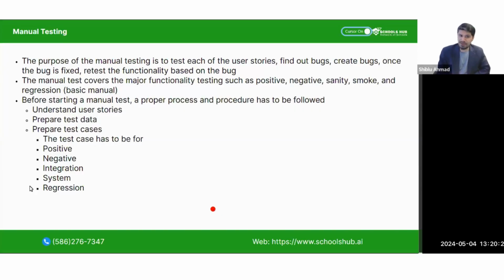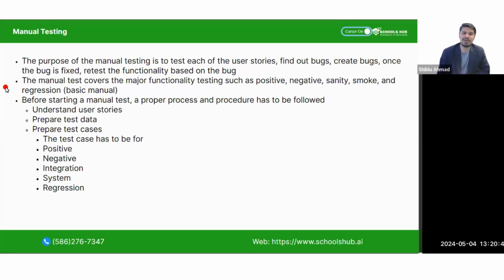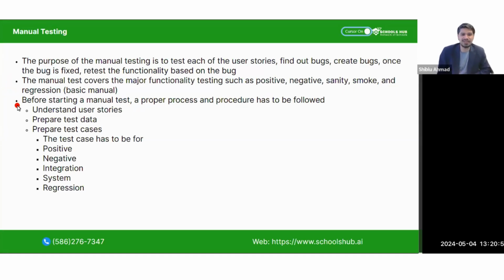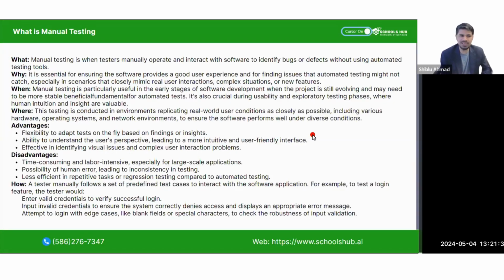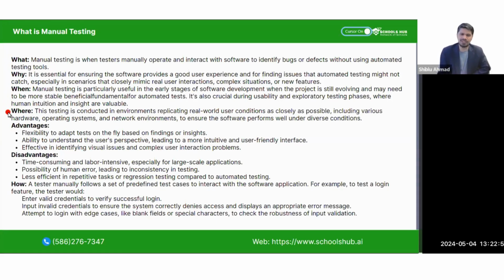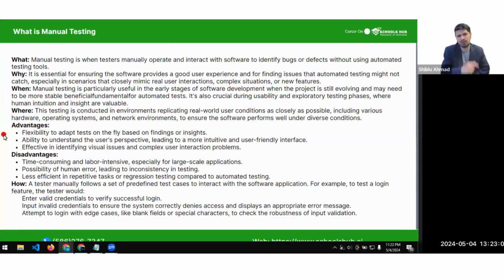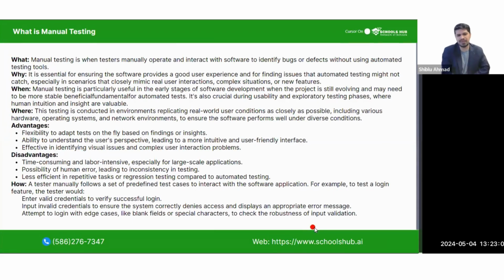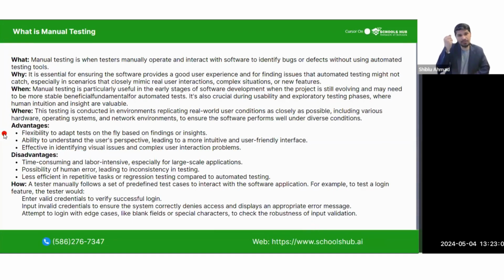Master Manual Testing: Essential Steps and Best Practices Unveiled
- Manual testing is essential to test the functionality of a storage box and ensure it is bug-free before deployment.

- The process of manual testing involves preparing test data, creating test cases for positive and negative testing, integration testing, system testing, and regression testing.

- The type of testing to be performed is determined by the project team or testing manager based on the project requirements.

- Manual testing is done in parallel with development to ensure that the code is tested immediately after being developed and deployed.

- Understanding the requirements, creating test cases, and executing the tests are key components of manual testing.

- Manual testing helps in identifying bugs and ensuring the quality of the software before it is released to users.

- Manual testing allows QA analysts to understand the big picture of the project and how each feature is interconnected with one another.

- Advantages of manual testing include thorough testing of the software, identifying bugs early, and ensuring the quality of the product.

- Disadvantages of manual testing include the time and effort required to perform tests manually and the possibility of human error.

- Manual testing is an important skill for quality assurance analysts to have in order to ensure the success of a project.

Our Office address:
30500 Van Dyke, Ste- 201

We delve into the world of manual testing, uncovering the essential steps and best practices that every tester should know. Whether you are new to manual testing or looking to enhance your skills, this comprehensive guide will provide you with the knowledge and strategies to excel in this critical aspect of software testing. Watch now to become a master in manual testing!